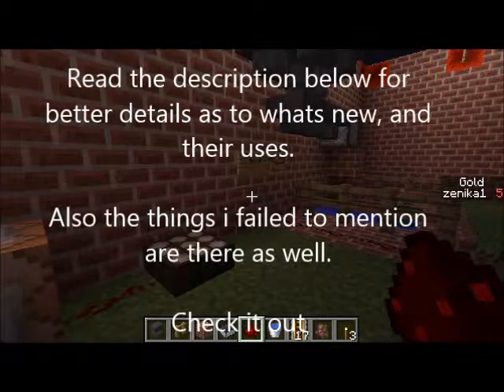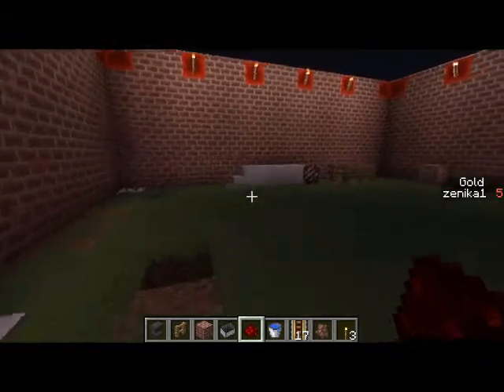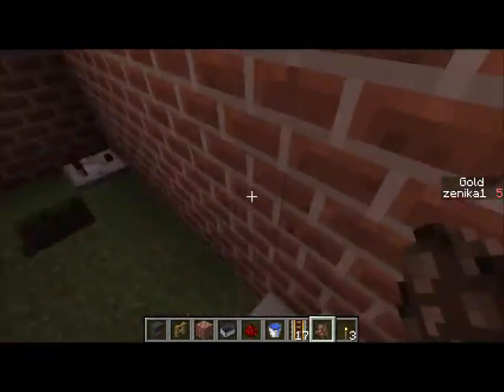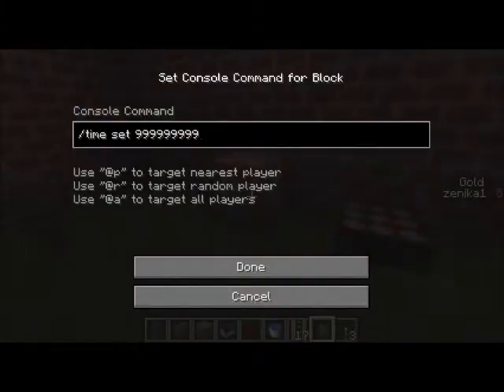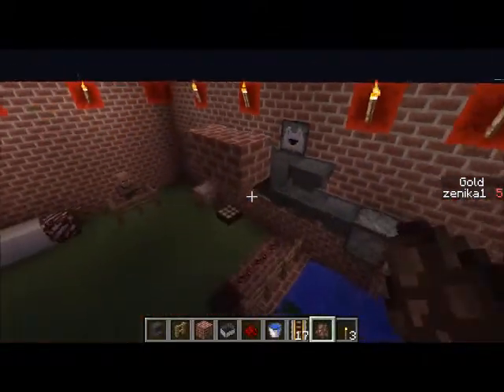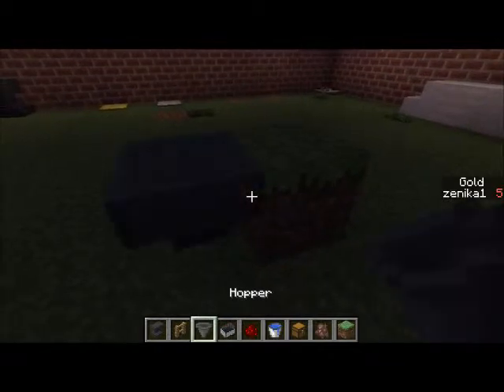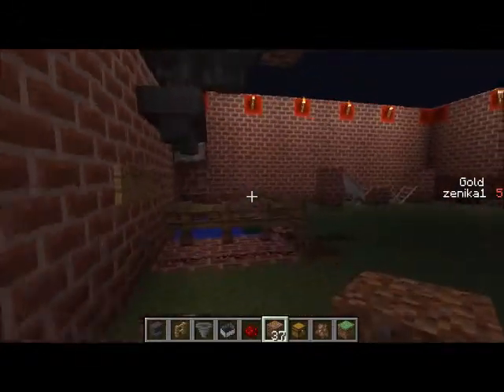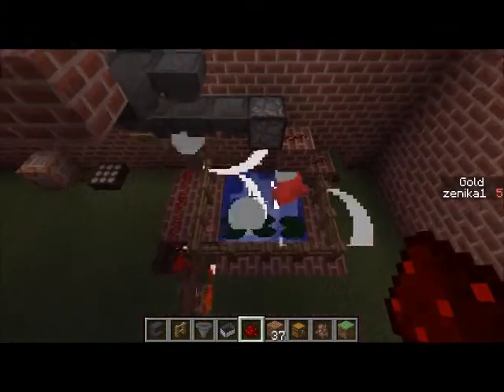MineCraft - 13w06a Snapshot Review *Redstone Update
The Redstone Update!

This Update is the best thing that has ever happened to a redstoner, for most of the newly added items are redstone related

Something i failed to mention in video:

-weighted pressure plates
-redstone comparatives
-activator rails
-redstone blocks
-that dispensers now dispense blocks rather than the items and may now be turned upside-down or upside-up
-there is now a scoreboard setup which in know nothing abut as to how to set it up

Bug Fixes That I Know Of:

-floating torches on villager lamp post
-villager name not showing during the process of trade
-pigs jumping wildly when on top of slabs
-bars or glass panes glitching when between two blocks